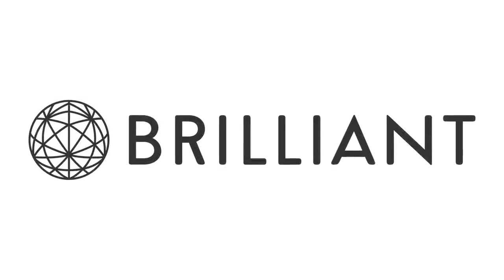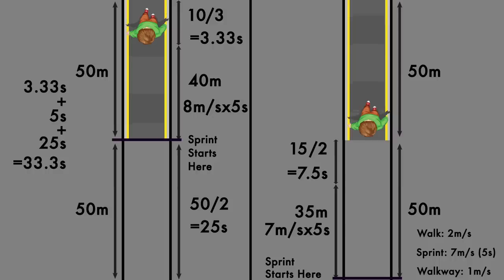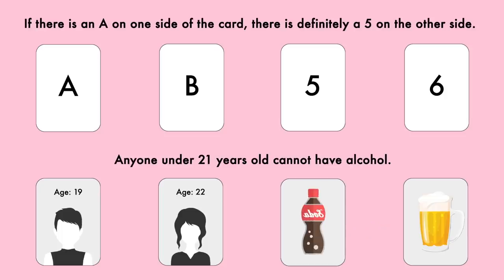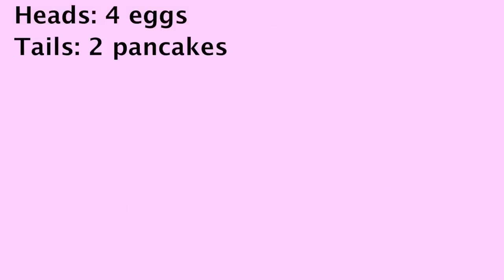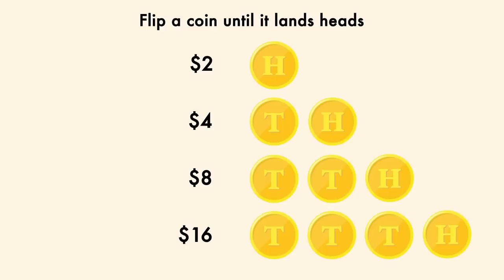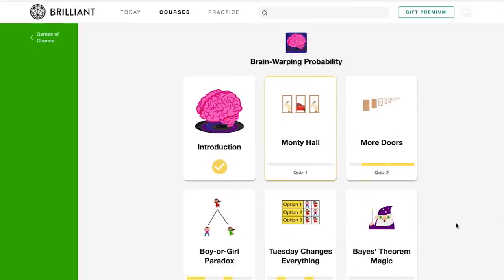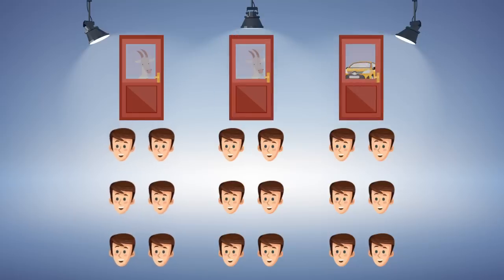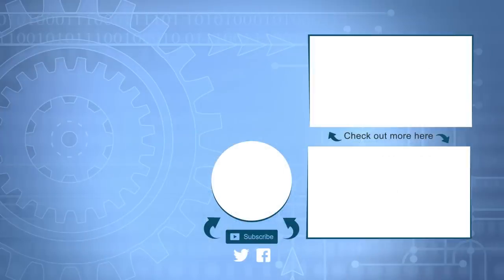Math that will make you think. Twice....maybe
Can You Outsmart an Economist?